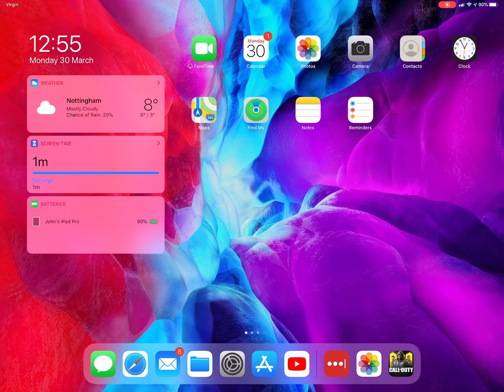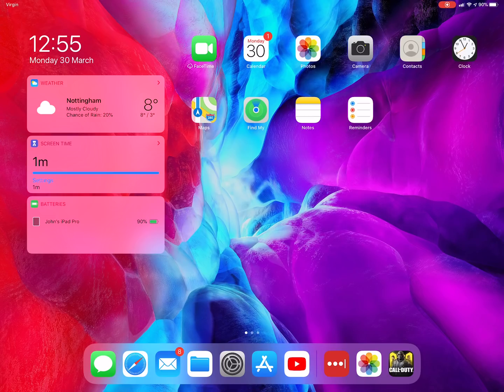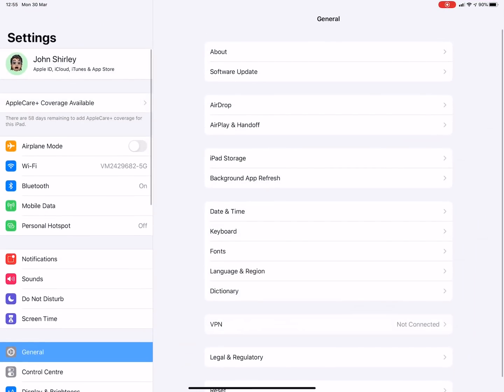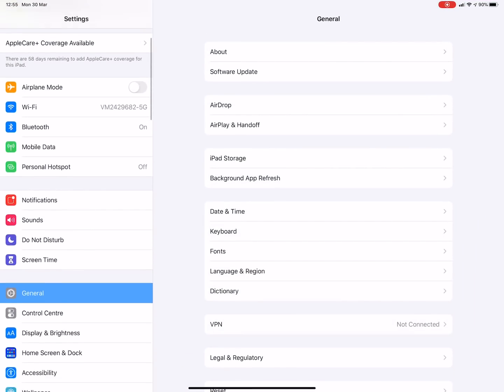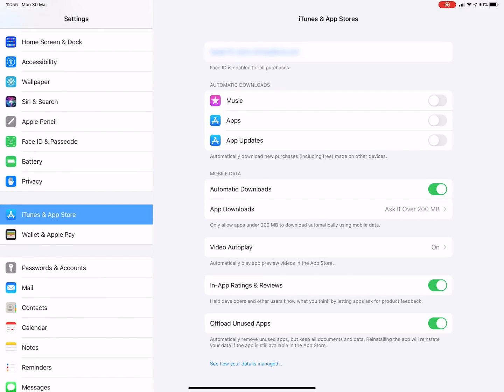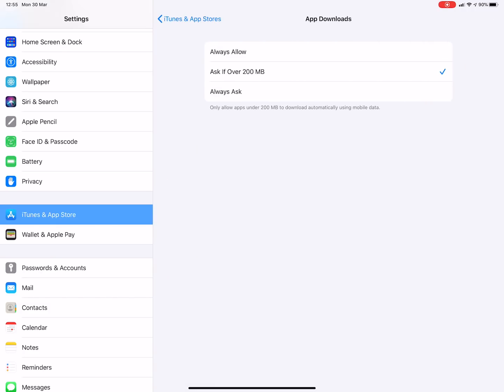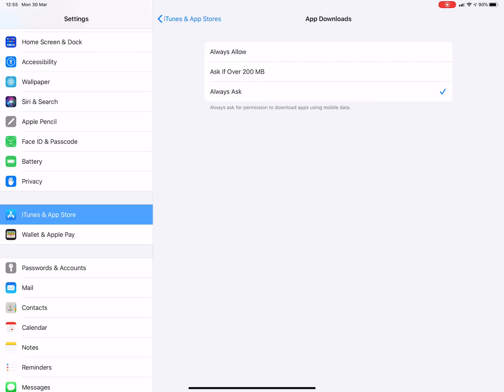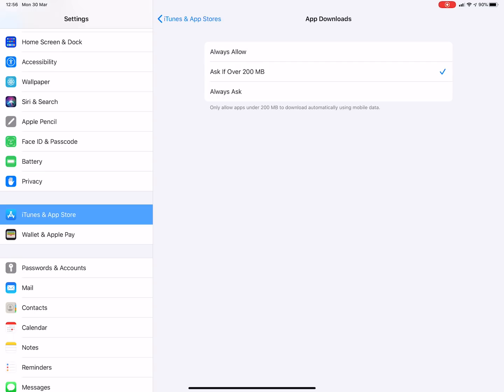Change the 200MB limit on App Store Downloads & Updates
In this video I show you how to change the setting on how apps over 200MB are downloaded from Always Ask, Ask Over 200MB to Always Allow.  If your on an unlimited data plan you might want to just download updates and apps without being prompted to download them.

My Setup:
Canon M50
Rode VideoMic Go
Premiere Pro